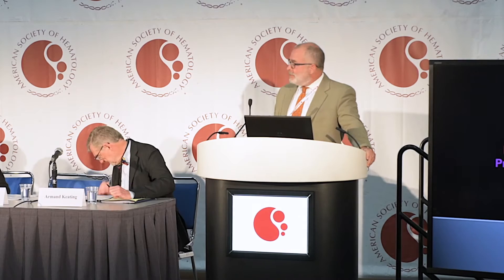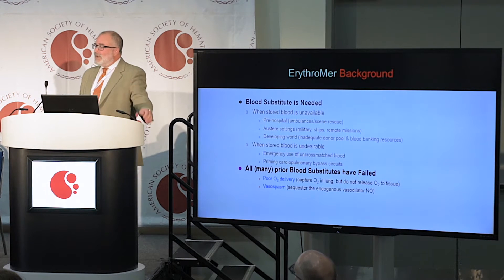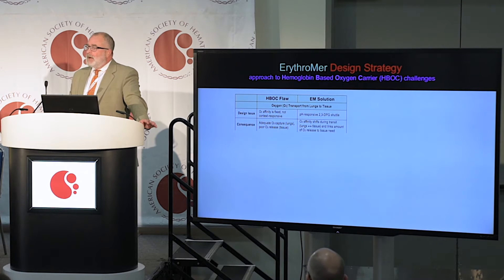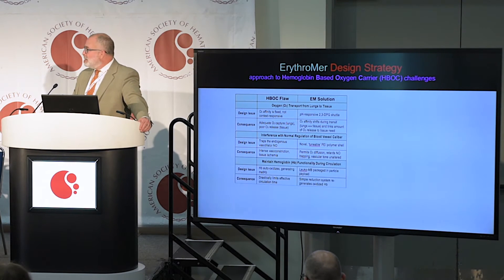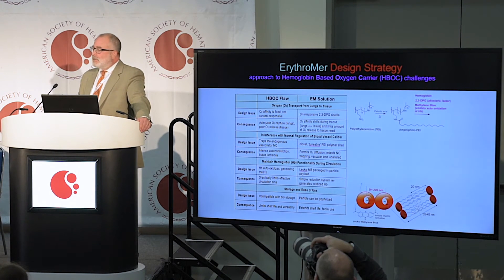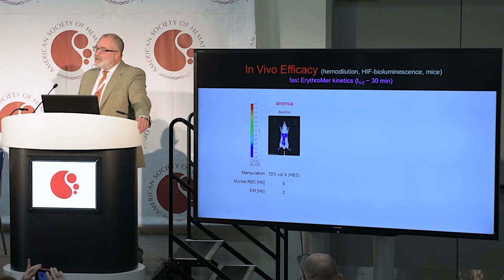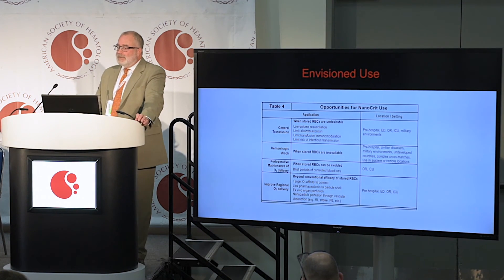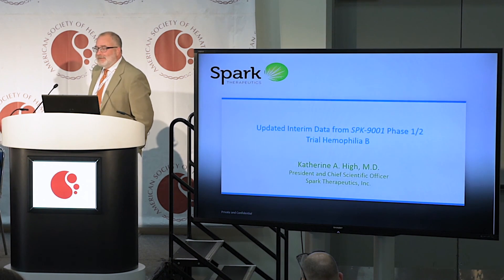Erythromer, a nanoscale bio-synthetic artificial red cell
Press brief by Allan Doctor, MD of Washington University School of Medicine, St. Louis, MO, on erythromer (EM), a nanoscale bio-synthetic artificial red cell: proof of concept and In vivo efficacy results. Recorded at the 2016 American Society of Hematology (ASH) Annual Meeting, held in San Diego, CA.